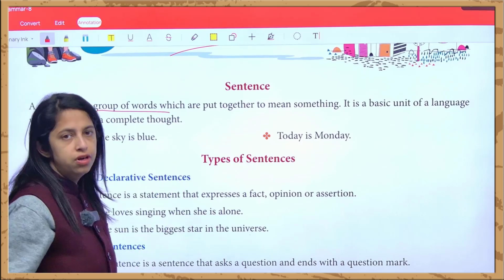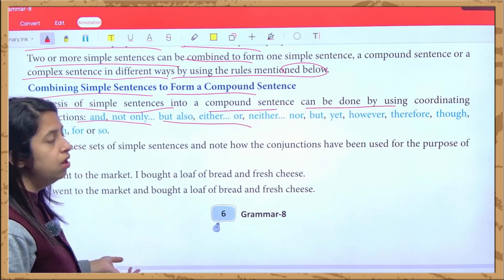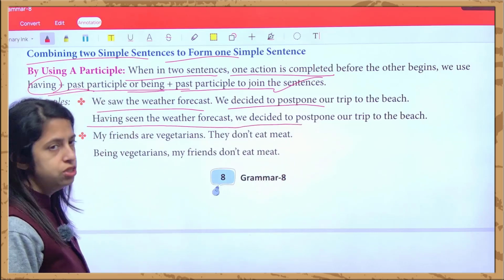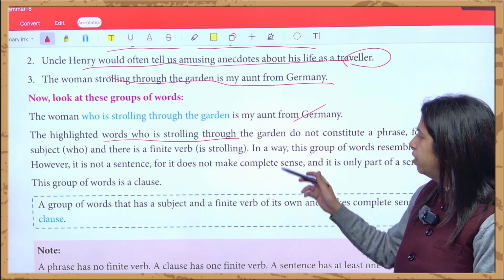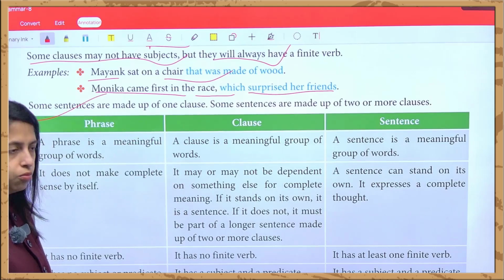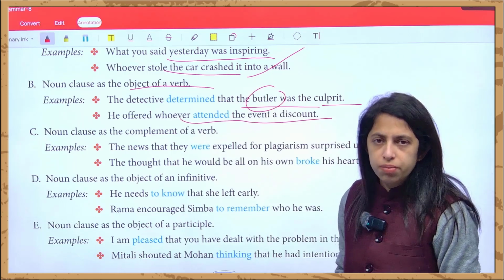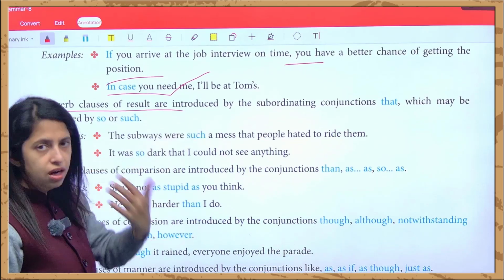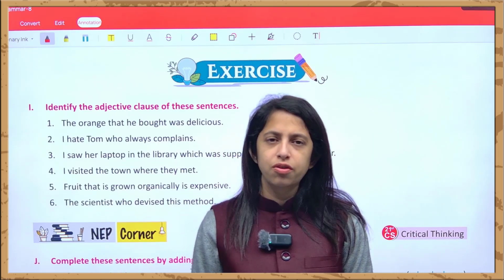Grammar 8 ch 1